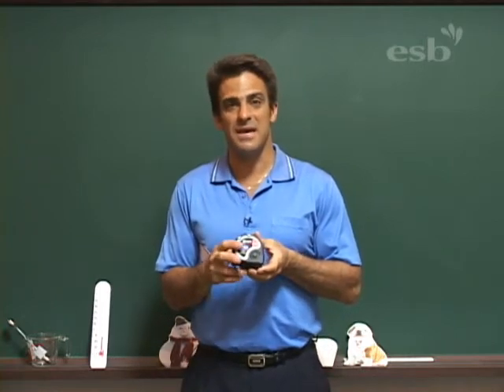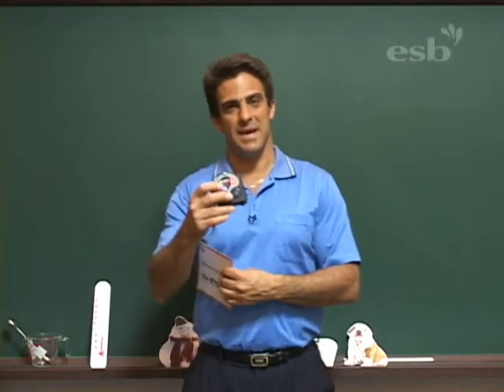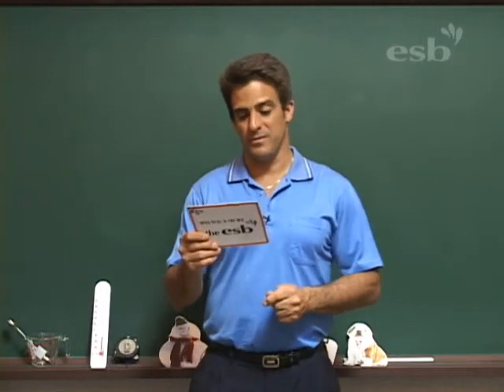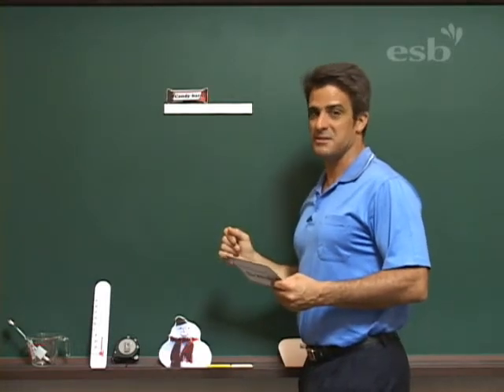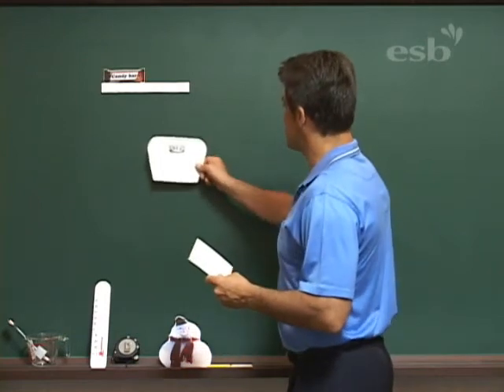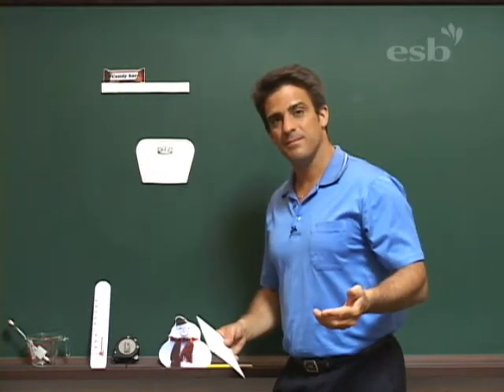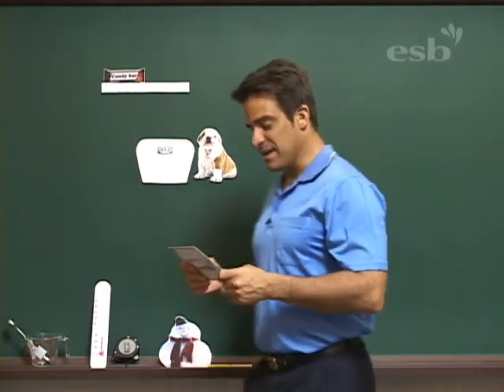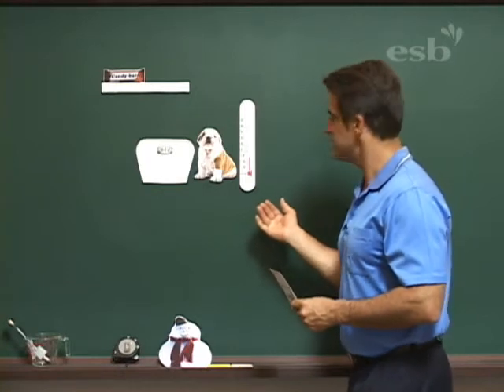영어로 배우는 수학 4편 (14/20)